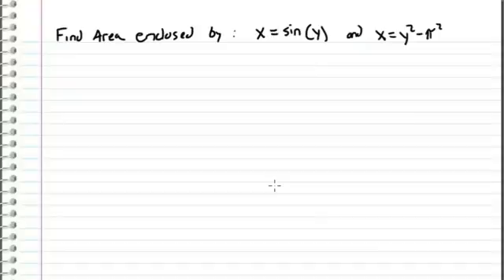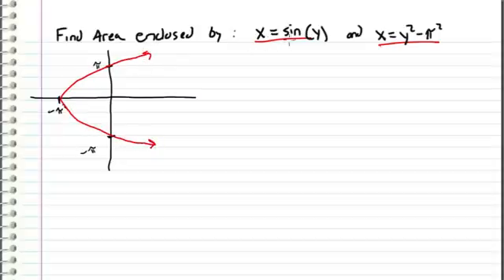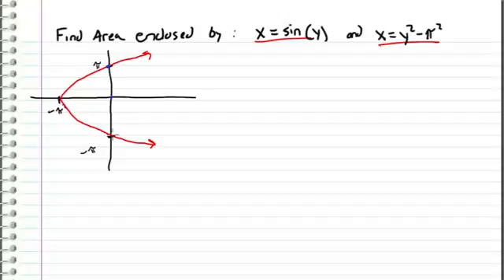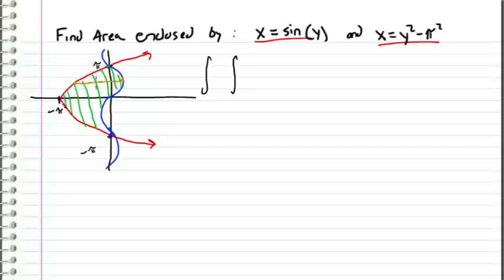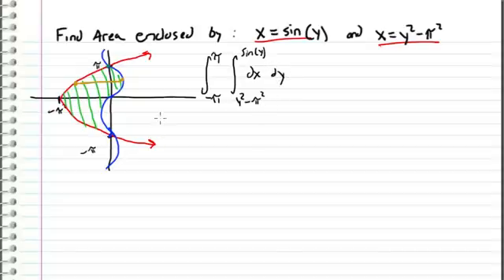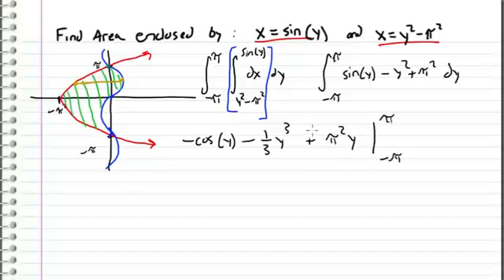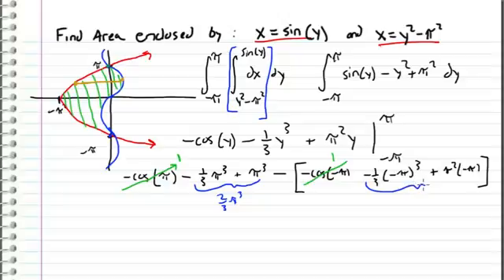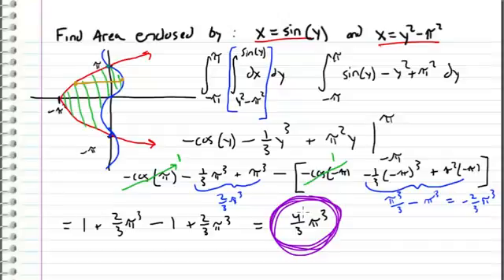Calculus - Area enclosed by x=sin(y) and x=y^2-pi^2 (Request)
Shows how to integrate for the area enclosed between two functions, x=sin(y) and x=y^2-pi^2